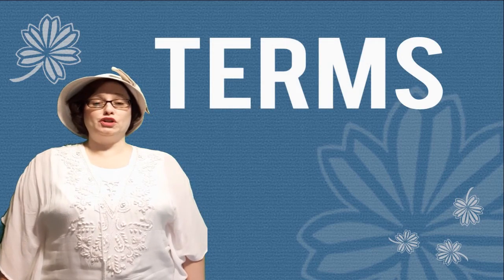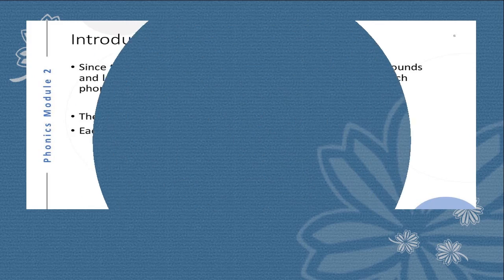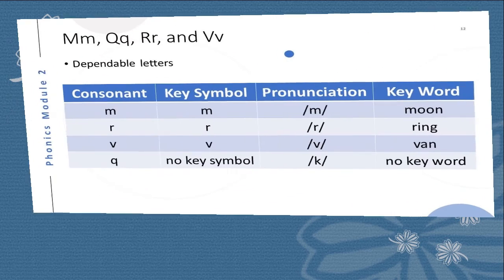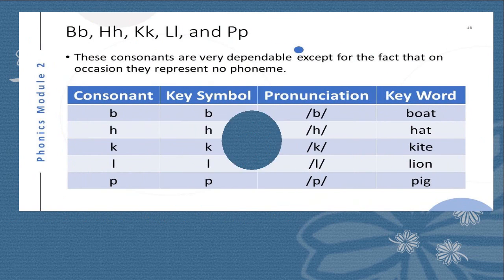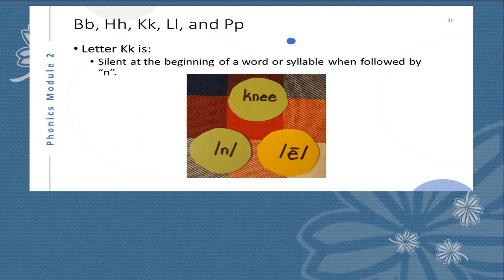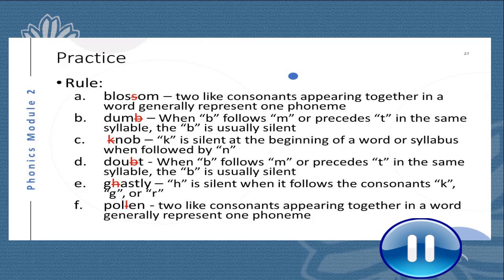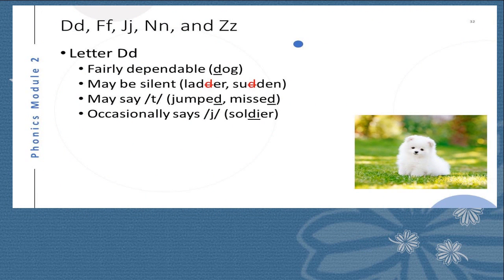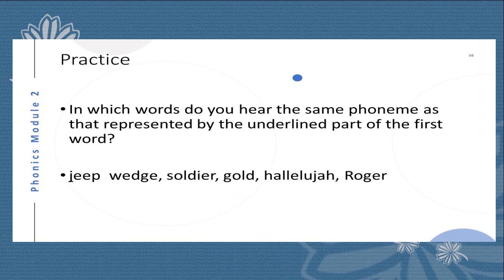Phonics Module 2: Unlocking the Secrets to Single Letter Consonants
Calling all elementary teachers, current and future.  Phonics concepts are one of the five components that comprise the Science of Reading.  Here is a tutorial focusing on single letter consonants.

This video provides a clear, research‑based introduction to single consonant letters and their corresponding phonemes. Designed for teacher‑preparation programs and anyone interested in how children learn to decode print, it explains how consonant sounds work in English and why understanding them is essential for effective phonics instruction.

Building on core concepts from phonological and phonemic awareness, the video explores:
• What consonants are and how they differ from vowels
• Why English consonants do not have a one to one sound letter correspondence
• The 25 consonant phonemes and how they are represented in print
• Dependable consonants and those with predictable irregularities
• Key symbols used to represent phonemes
• Consonant clusters, blends, and digraphs
• Silent consonants and common spelling patterns
• Detailed instruction on letters m, q, r, v, b, h, k, l, p, d, f, j, n, and z
• When consonants change sound (e.g., d → /t/ in missed, n → /ng/ in bank)
• When consonants are silent (e.g., k in knob, b in dumb, h in ghost)
• How multiple graphemes can represent the same phoneme (e.g., ph → /f/)
• Practice items to reinforce key concepts and deepen understanding

This module helps future teachers build the deep phonics knowledge needed to support beginning readers. Whether you’re preparing to teach or simply want to understand how consonant sounds work in English, this lesson offers a clear, practical foundation for decoding instruction.

Timestamps:
00:00 Introduction
00:29 Welcome
00:39 Lesson Purpose
01:08 What is Phonics?
01:43 What are Consonants? An Introduction
03:10 Practice Time
04:28 Single Consonant Letters
04:50 Letters Mm, Qq, Rr, and Vv
06:01 Practice Time
07:17 Letters Bb, Hh, Kk, Ll, and Pp
11:00 Practice Time
12:00 Letters Dd, Ff, Jj, Nn, and Zz
15:09 Practice Time
16:06 References
16:11 End Credits